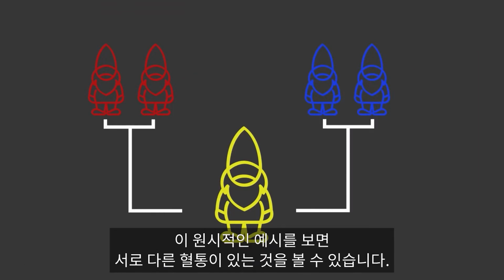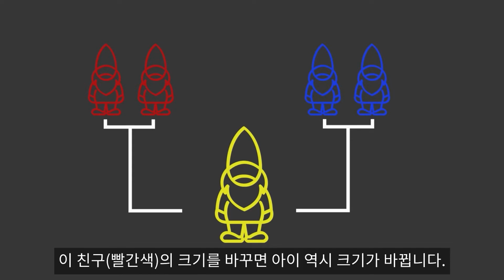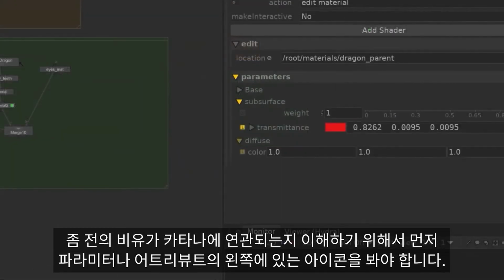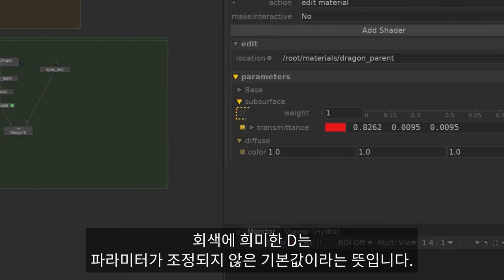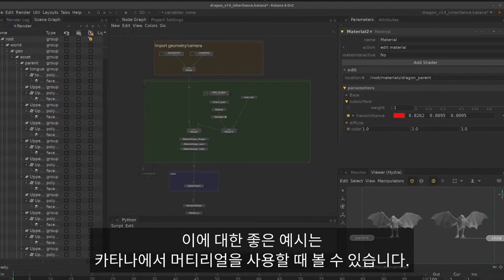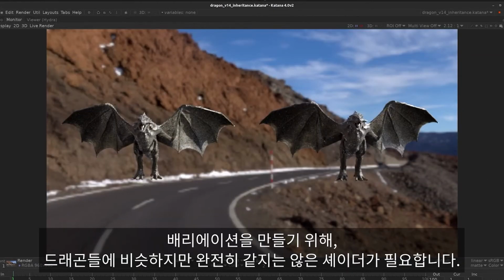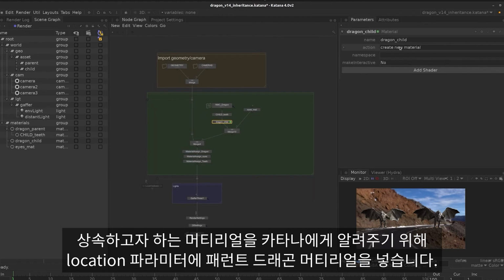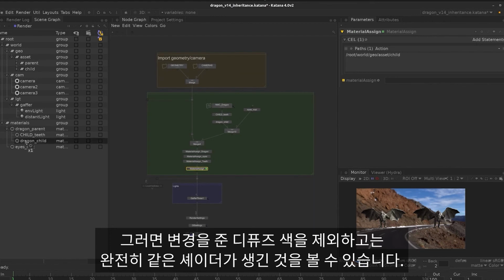Why Use Katana? 무한대의 씬 배리에이션과 멀티샷에 특화된 워크플로우를 경험해 보세요